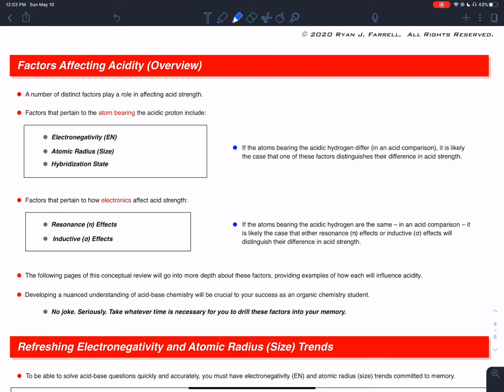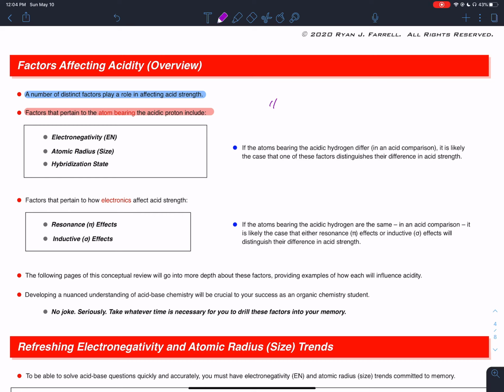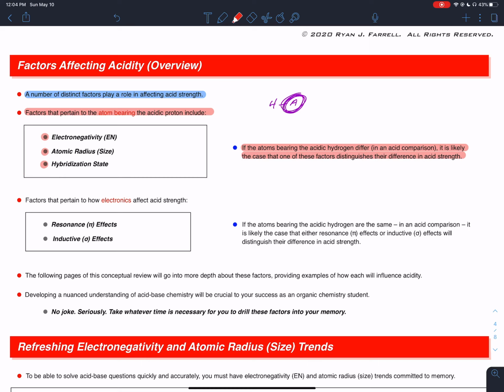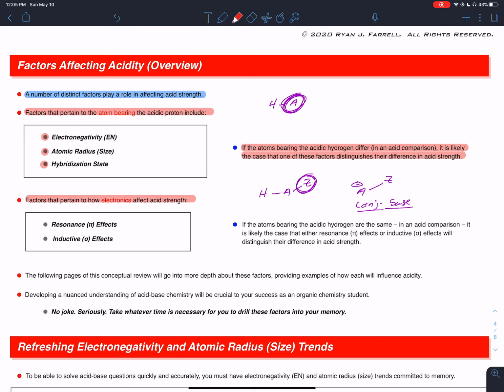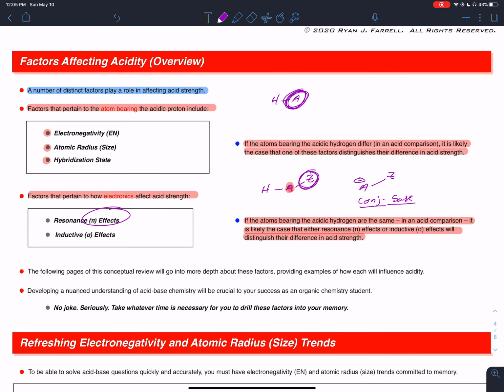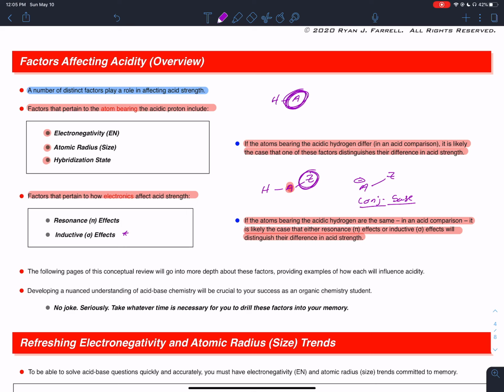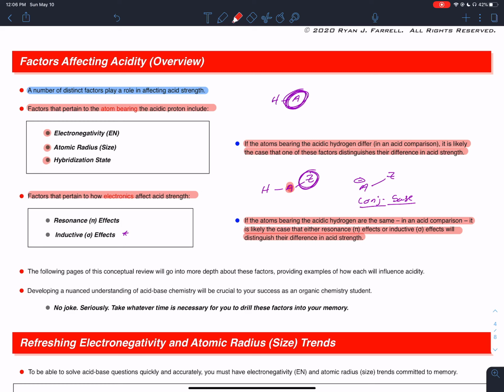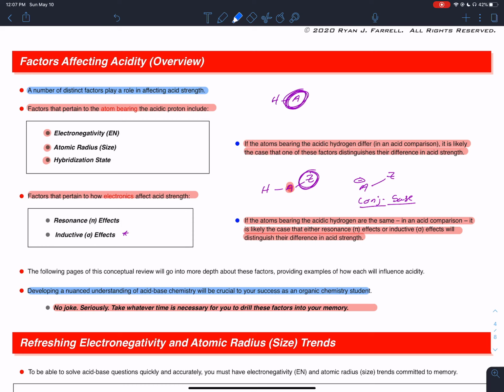Acid-Base Chemistry (12): Briefly Overviewing the Factors that Affect Acidity and Basicity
Video Objectives...
(1) To distinguish factors affecting acidity and basicity that are based on atomic (atom-specific) characteristics, versus electronic effects imparted by other atoms and groups within a molecule.

(2) To stress the importance of differentiating "sigma effects" (inductive donation/withdrawal) from "pi-electron effects" (resonance donation/withdrawal).

(3) To summarize the factors that can affect acidity and basicity.

Please note this video is a brief overview on the factors that affect acidity and basicity. Subsequent videos will delve further into each factor!